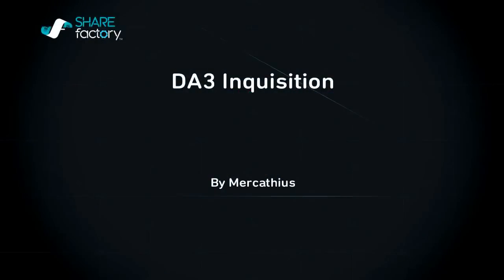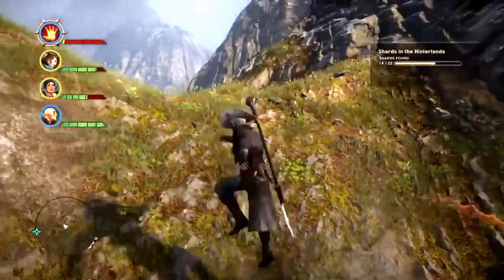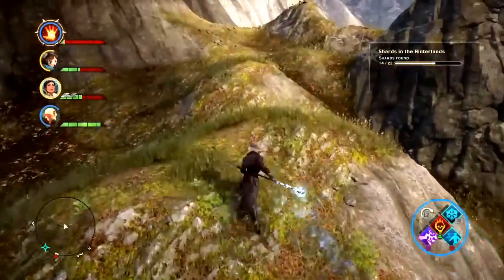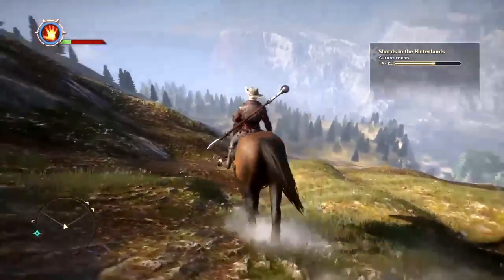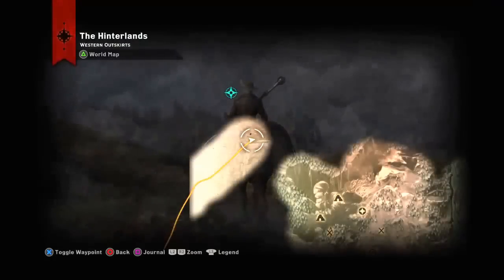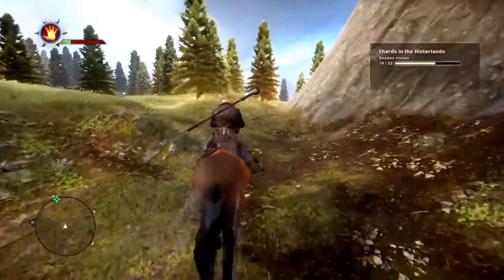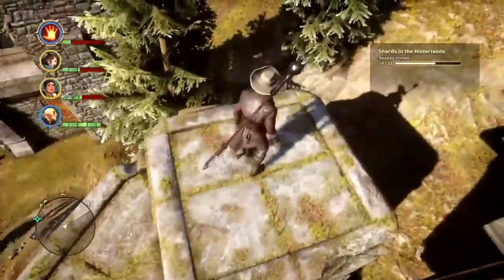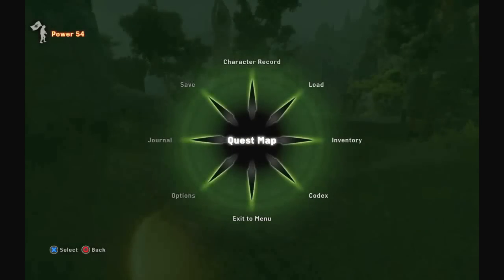Inquisition Glitch How to Get to High level schematics at the start of your Game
Hello everyone, this video helps you get around the game map and into Red Cliff early on in the game, with out going in to the main story line. Its great for getting the early schematics & equipment from the shops.